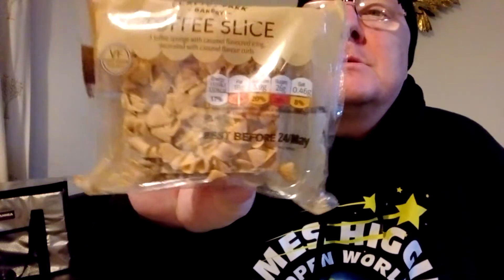Clayton Park. Toffee Slice. Review